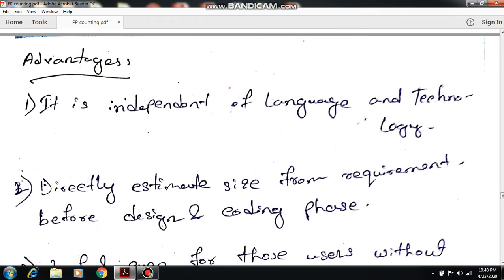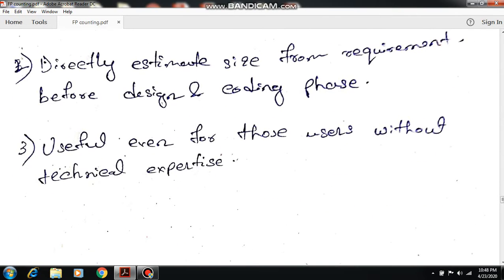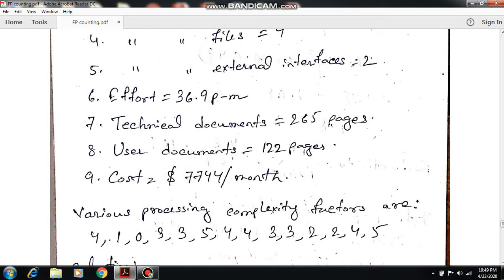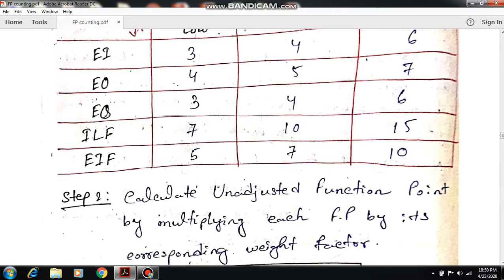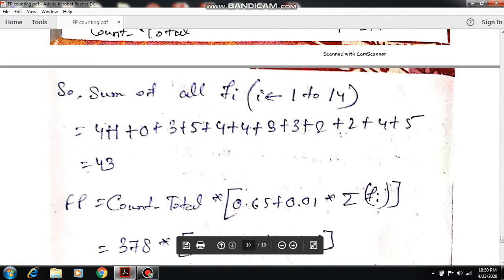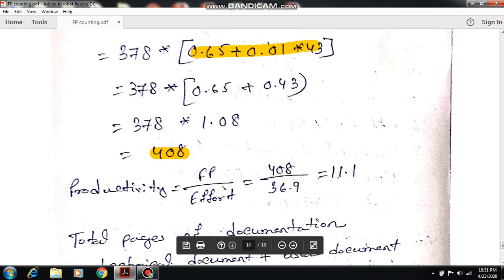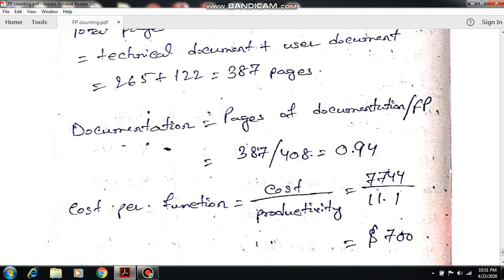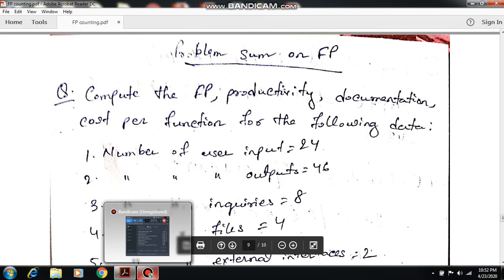Problem sum of FP Calculation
Problem sum of FP Calculation- software engineering